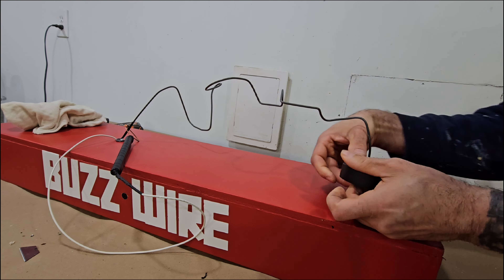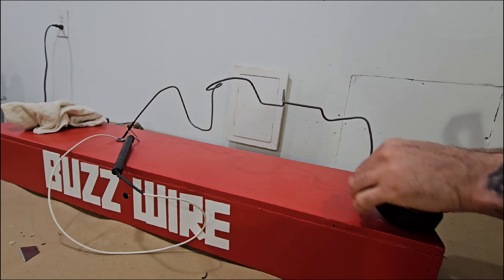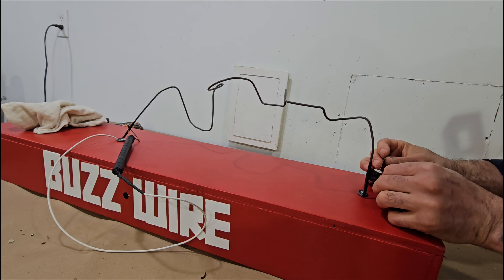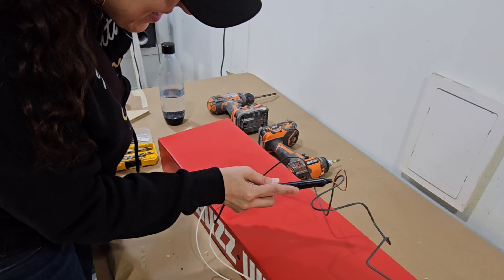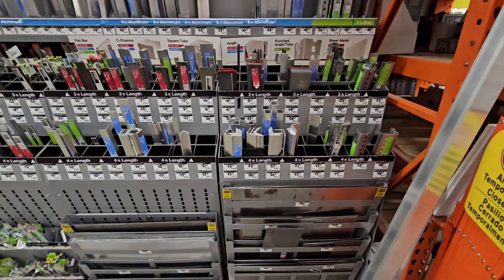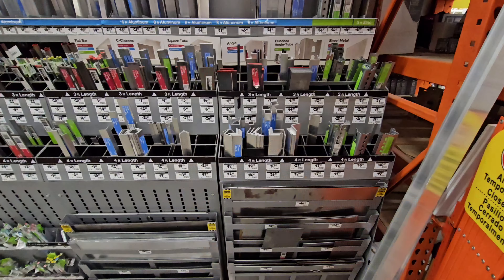DIY Party Rental Game / Buzz Wire Carnival Game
This is how I made our DIY Buzz Wire carnival game for our party rental bundle.

Renting out party games/carnival games is very profitable and can make you a lot of extra cash.
You can easily scale it to a full time business and replace your 9-5.

If you are new to party rentals, then join my free community and avoid making the mistakes I made from the start!

Battery Pack